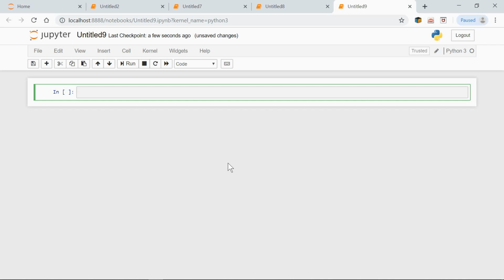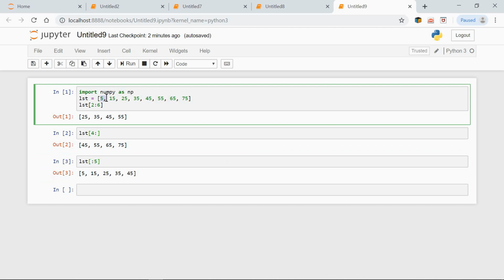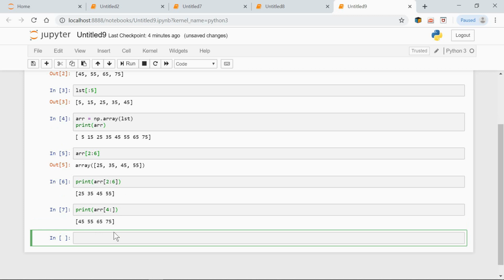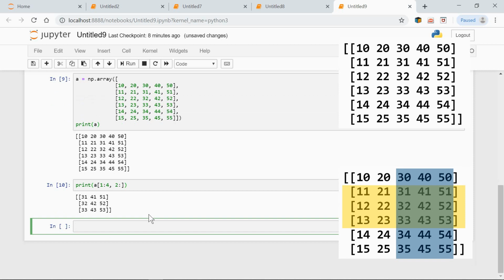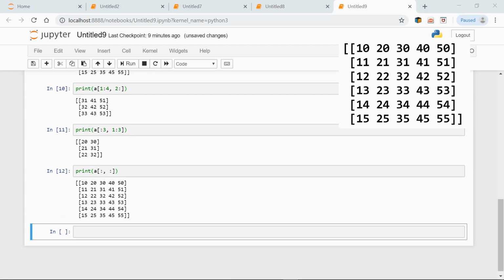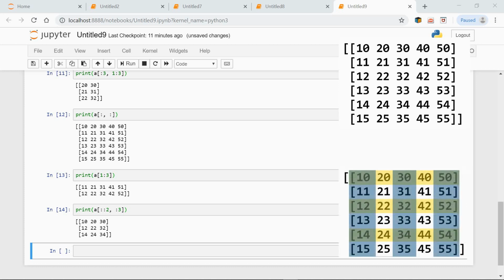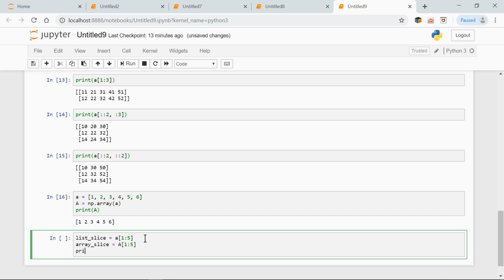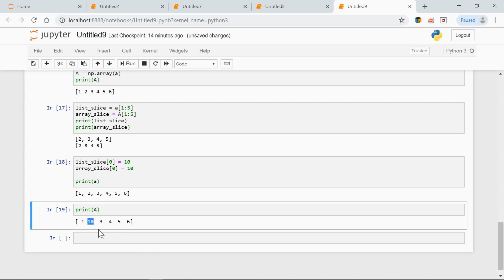Slicing numpy arrays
In this Python video we’ll be talking about slicing numpy arrays.